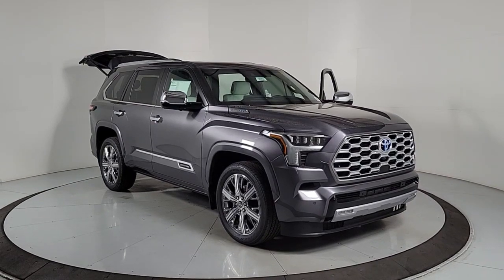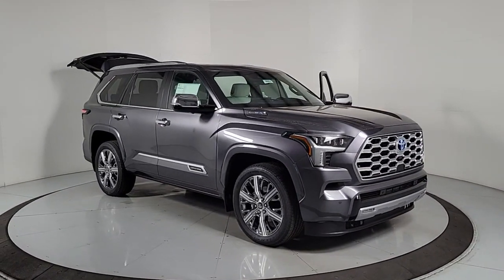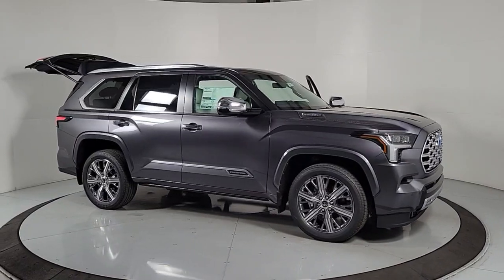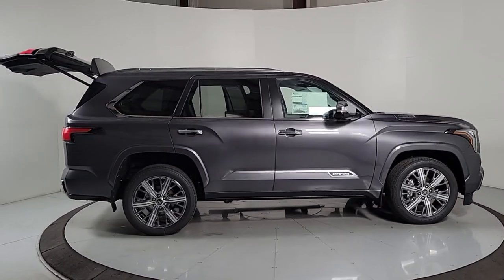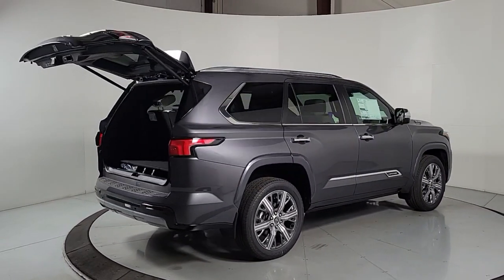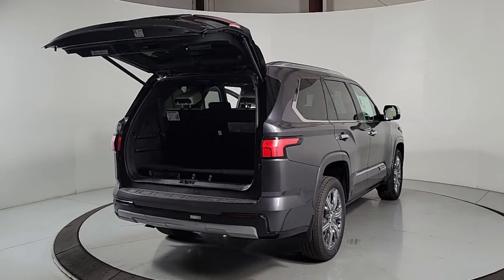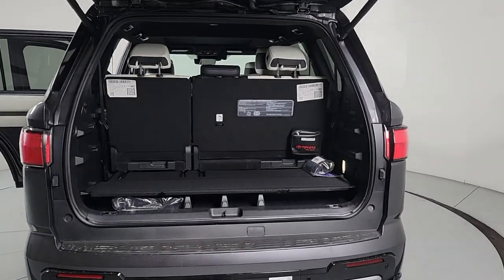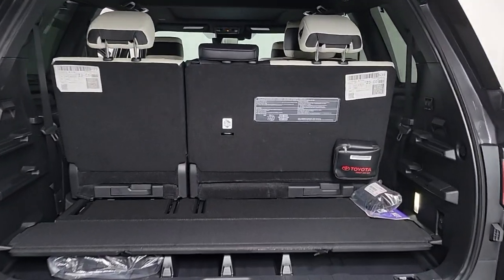2024 Toyota Sequoia Prescott, Flagstaff, Phoenix, Bullhead City, Havasu, AZ T56062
Magnetic Gray Metallic New 2024 Toyota Sequoia  available in Prescott, Arizona at Findlay Toyota Prescott. Servicing the Flagstaff, Phoenix, Bullhead City, Havasu, AZ area.

Welcome to Findlay Toyota in Prescott. All of our new Toyotas come with various equipment options including some of the most searched for options like Adaptive Cruise Control Backup Camera Bluetooth Lane Departure Warning Alloy Wheels and much more. This specific Sequoia is equipped with the following specific options:brbrV6 Hybrid 10-Speed Automatic 4WD.brbr4WD 10-Speed Automatic V6 HybridbrbrRecent Arrival!